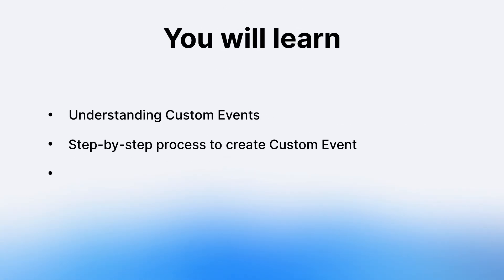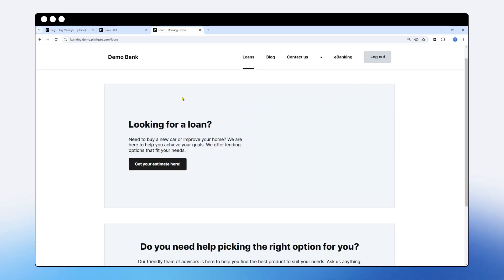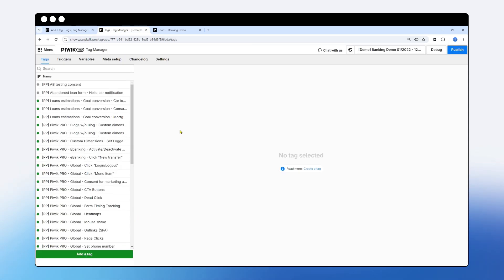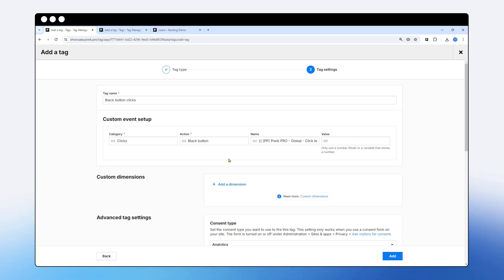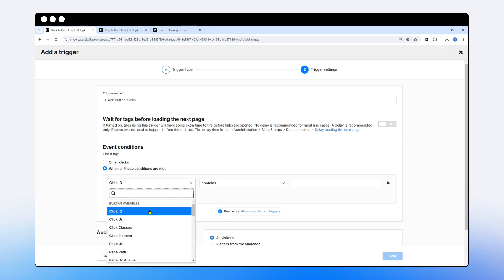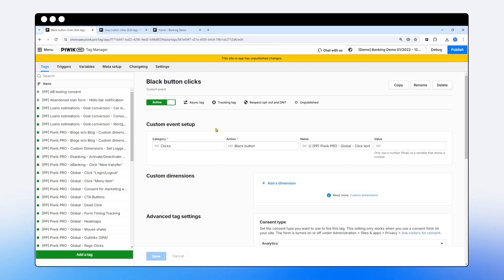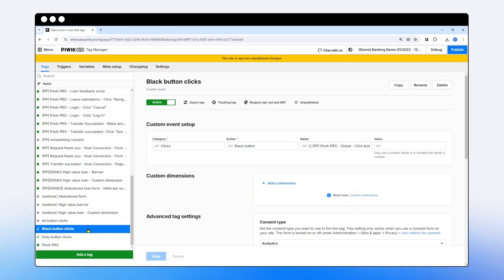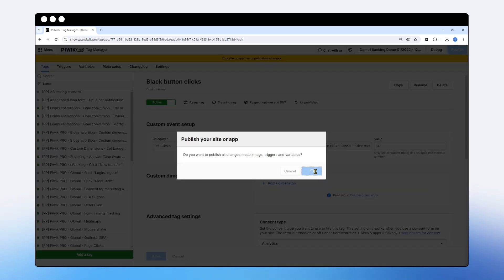How to set up a Custom Event in Piwik PRO Tag Manager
In this Piwik PRO Tag Manager tutorial video, you will learn how to create a Custom Event. This tutorial includes useful tips and tricks for configuring Custom Events, such as understanding what a Custom Event is, how to structure its parameters - Category, Action, Name, and Value - for more insightful data analysis, and how to debug a Custom Event setup.

Chapters:

00:00 Introduction
00:43 What’s Custom Event
00:53 How Custom Events data is shown in the Analytics
02:47 Setting up a Custom Event - tag setup
06:00 Comparing fixed and variable parameter values
09:41 Setting up a Custom Event - trigger setup
14:04 Setting up a Custom Event - debugging